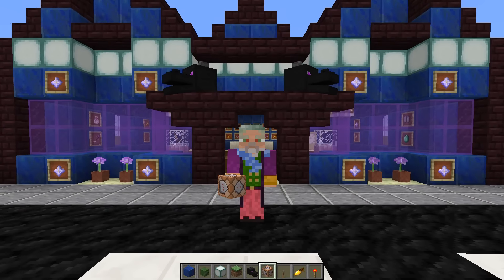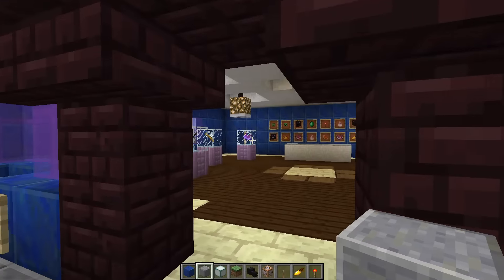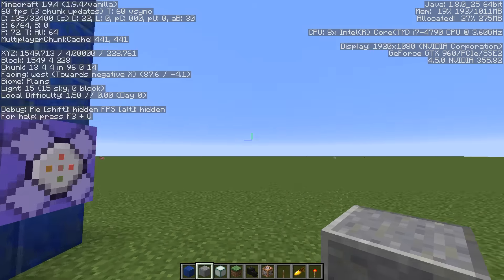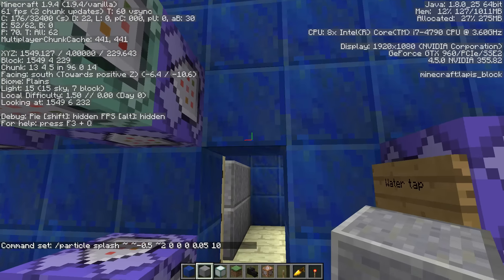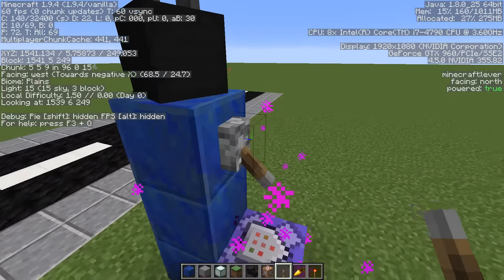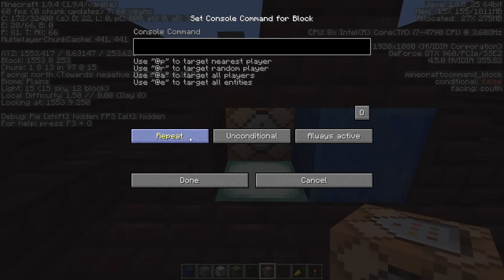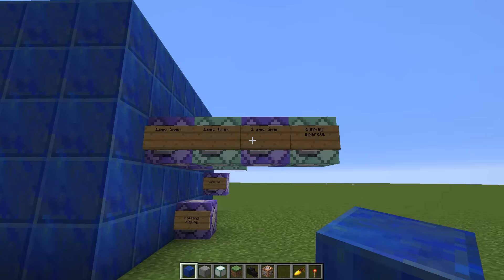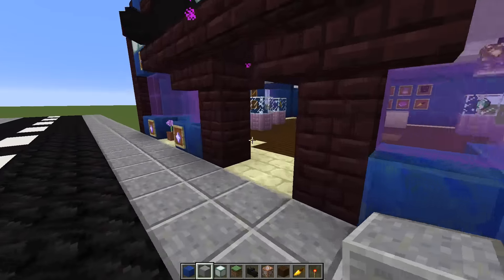Wizard Keen's Creative Minecraft Realm - Bobbing Dragon Heads [8]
Join Wizard Keen and friends as he goes back to basics and builds in creative mode in his own Minecraft Realm. You will recognise Wizard Keen from Wonder Quest the Minecraft show he co stars with Stampy So expect to see some of our friends pop into the realm to say hello.

Get In Touch With Wizard Keen!